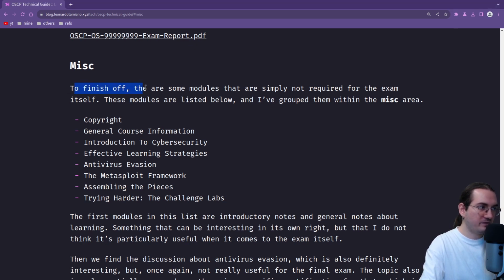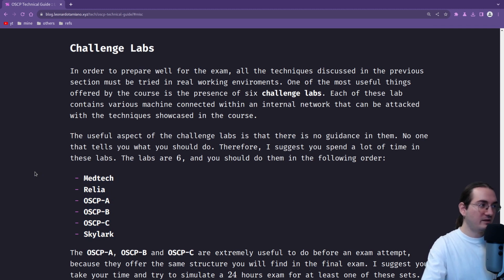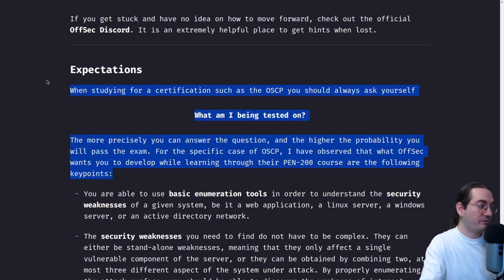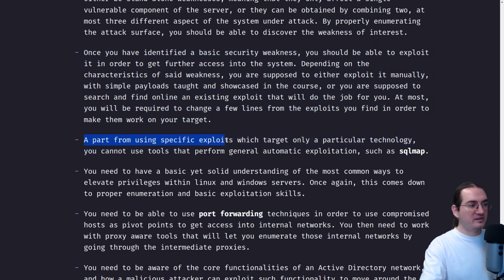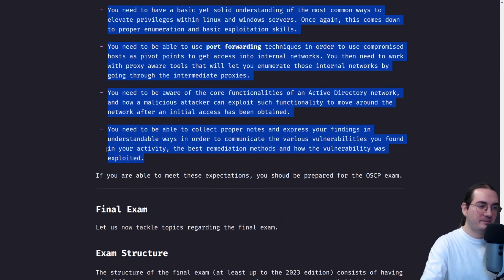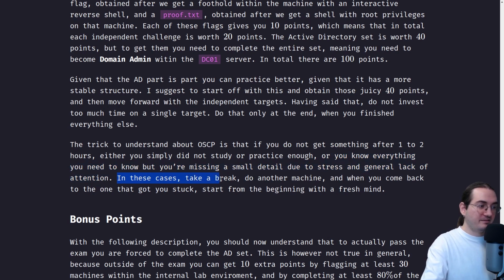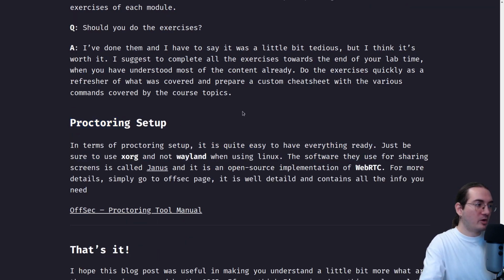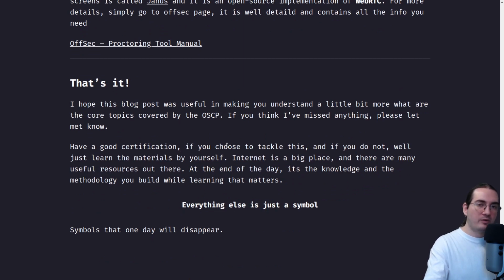OSCP Guide 12/12 – Expectations and Methodologies for Exam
In this video I discuss the final section of my OSCP technical guide, discussing expectations and methodologies useful to know for the final exam.

This video belongs to my OSCP guide series, in which I share the knowledge I've obtained regarding OSCP, the PEN-200 course, and in general to help you prepare for your OSCP certification.

TIMESTAMP:

00:00 Introduction
00:50 Miscellaneous modules
03:40 Challenge Labs
09:06 Exam expectations
19:20 Exam structure
21:15 Exam methodology
24:35 Bonus points
27:36 Proctoring setup
29:40 Conclusion